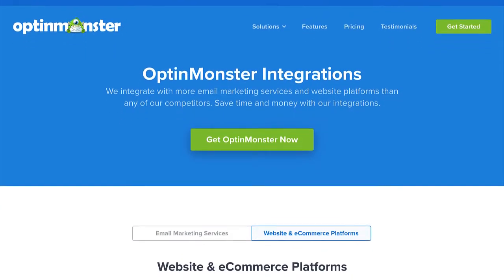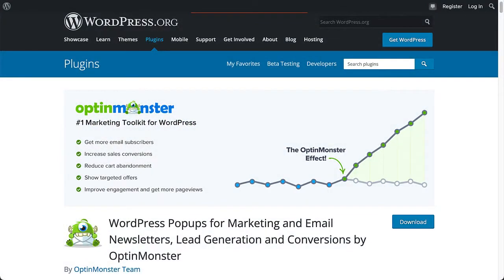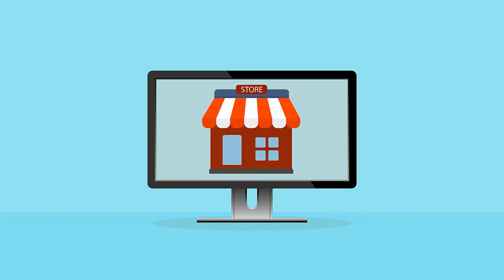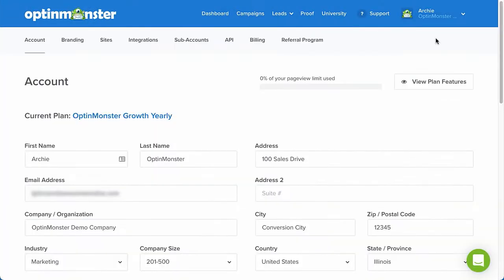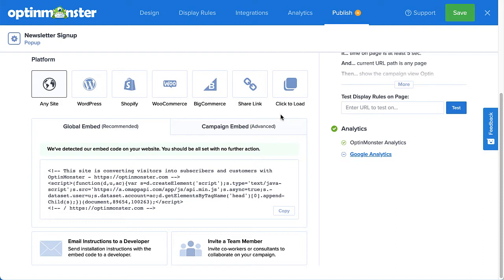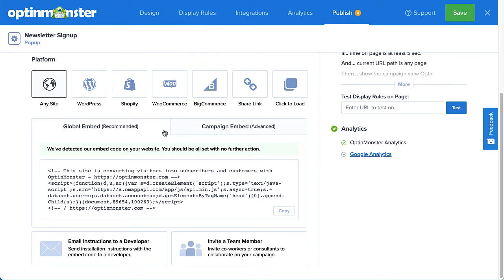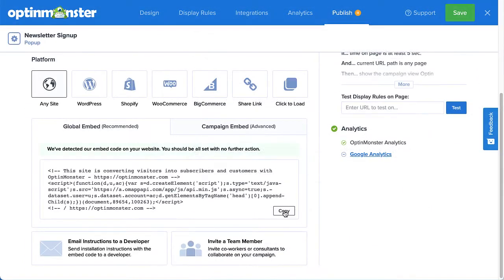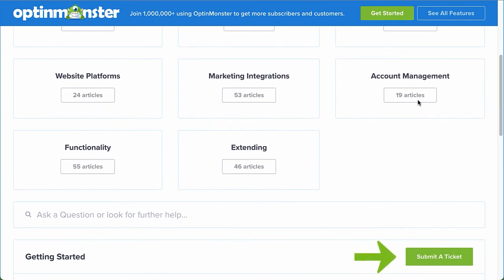How to Embed OptinMonster on Your Site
OptinMonster integrates with every major CMS, eCommerce, and website platform in the world. In this video, I’ll show you how to add OptinMonster to your site.

➤  Links mentioned in the video:
•  OptinMonster Documentation